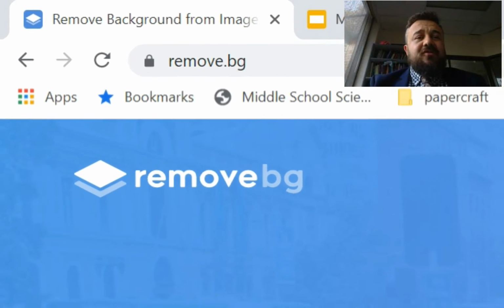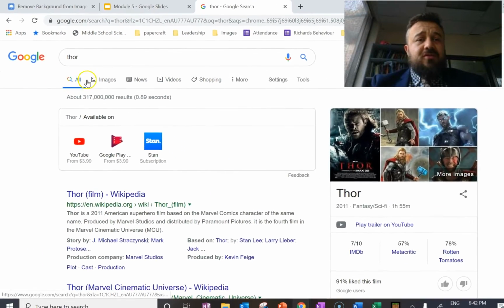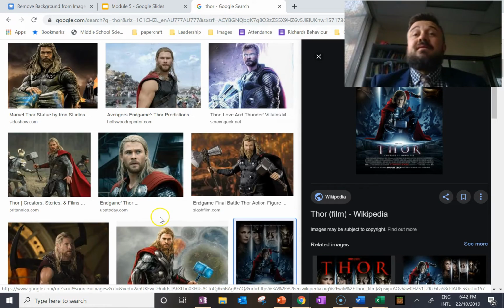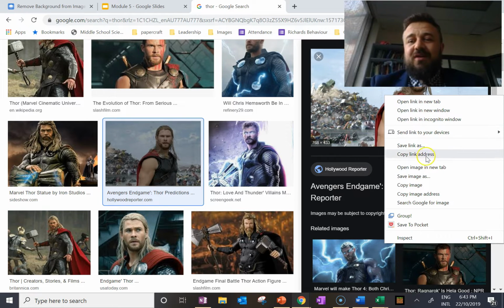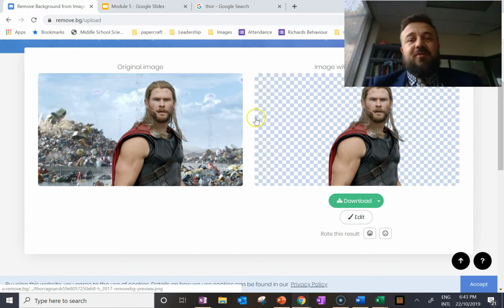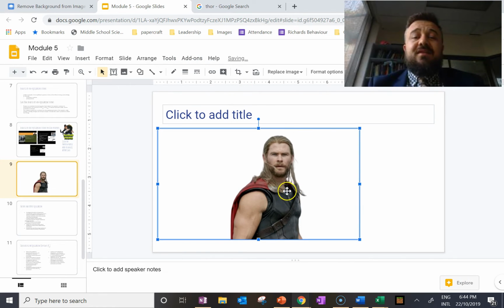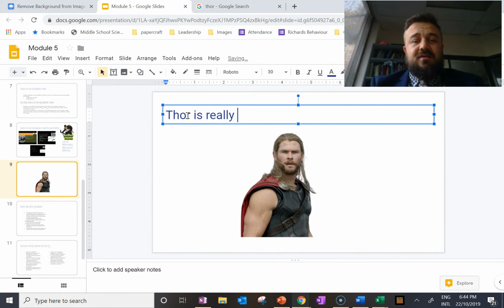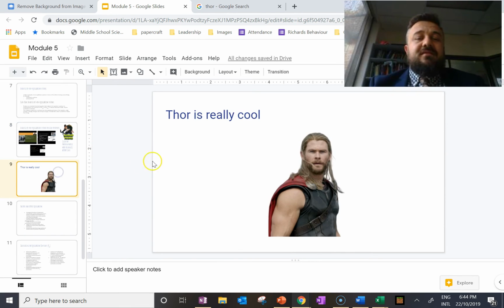Removing Image Backgrounds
Tech for Teachers (and anyone else):
Removing background for images using - this is a great tool that is free and much faster than Photoshop.